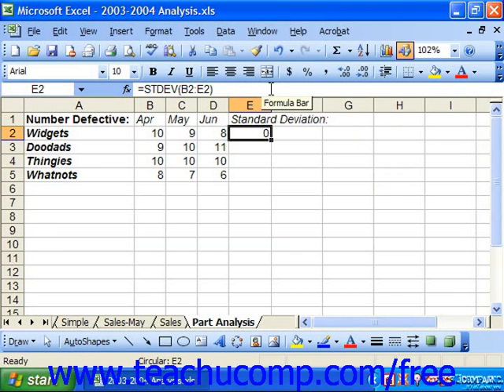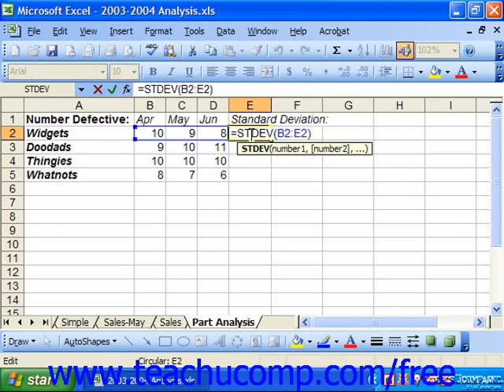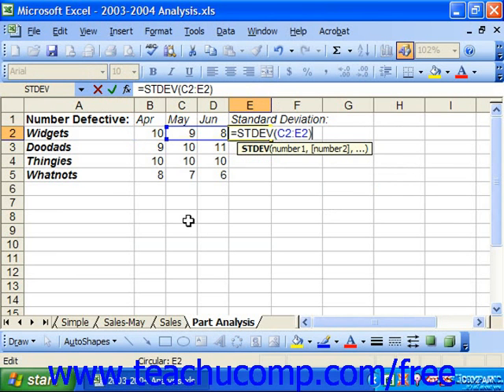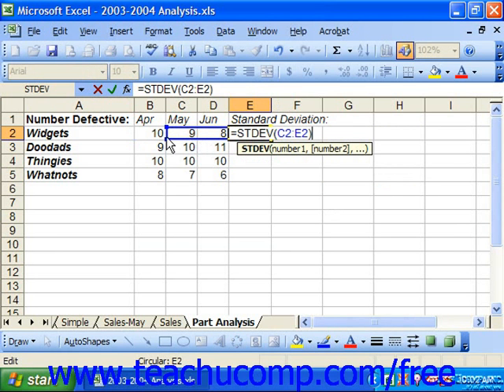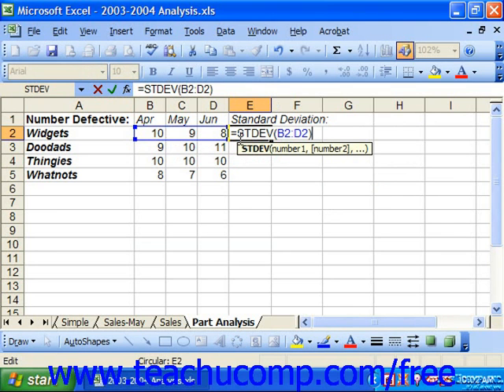Excel 2003 Tutorial Editing a Range-2003 & XP Microsoft Training Lesson 4.5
Learn how to edit a range in Microsoft Excel A clip from Mastering Excel Made Easy v. 2003. - the most comprehensive Excel tutorial available. Visit us today!